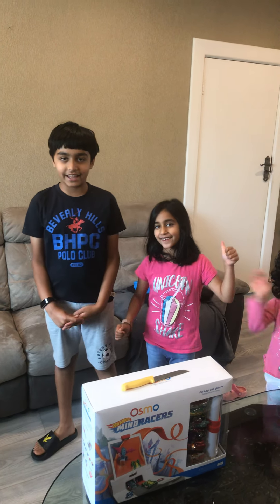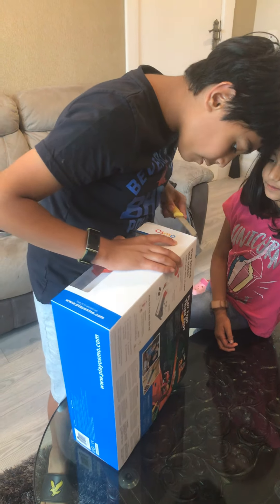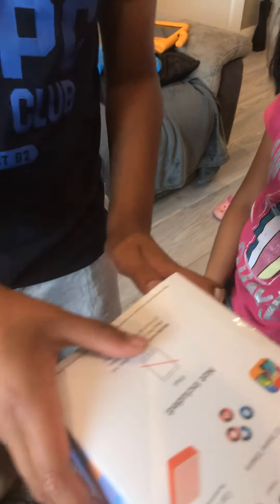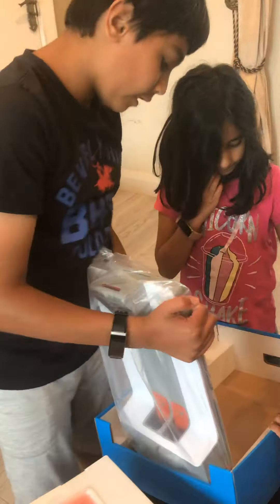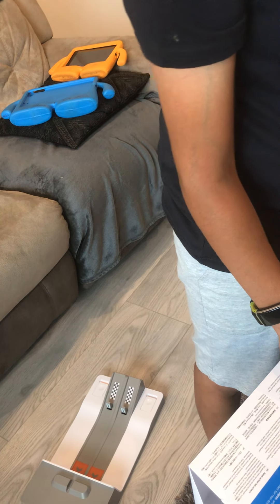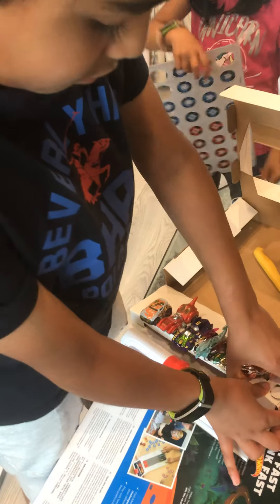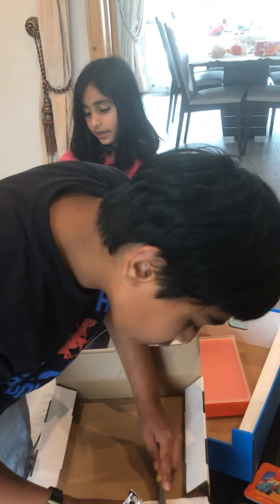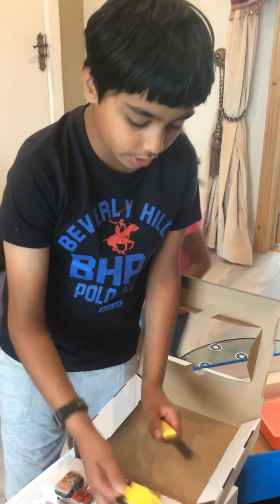Unboxing osmo hot wheels mind racers or.1